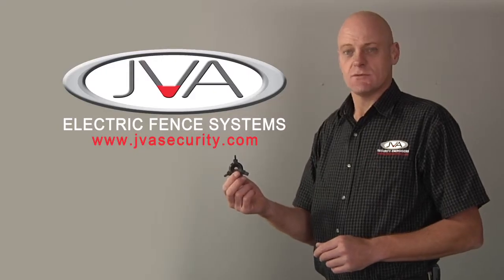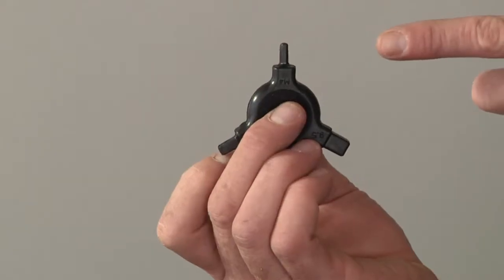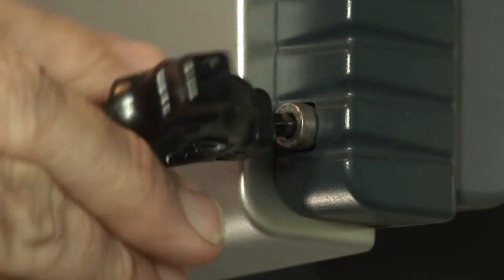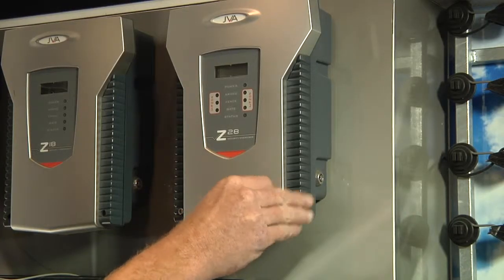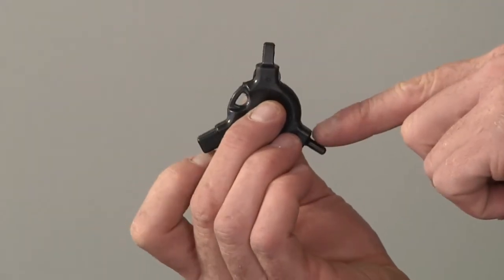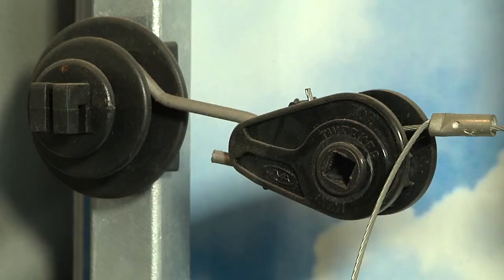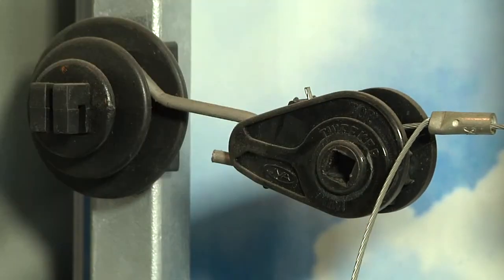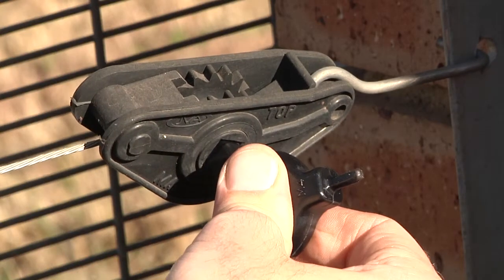Electric fence installation - JVA Multi-Tool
Introducing the 3-in-1 JVA Multi-Tool. designed to assist you with JVA installations.